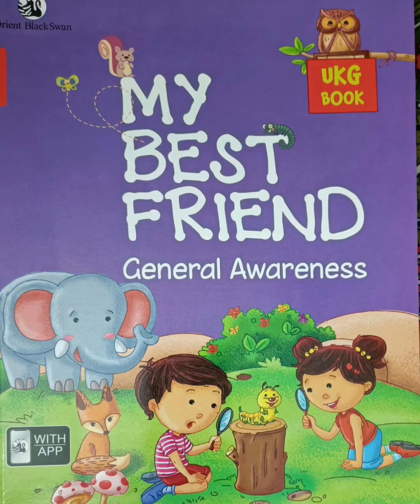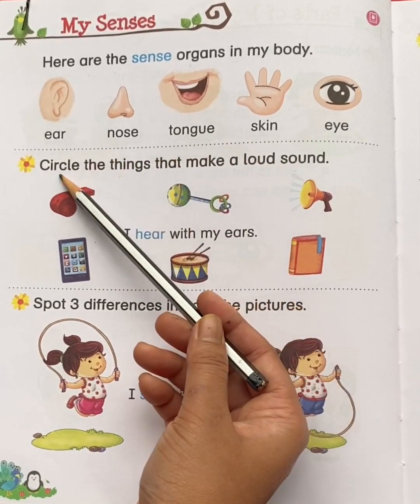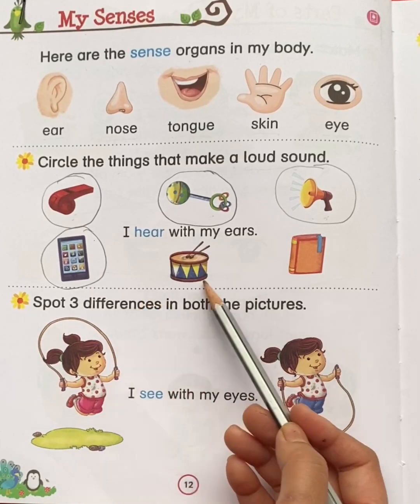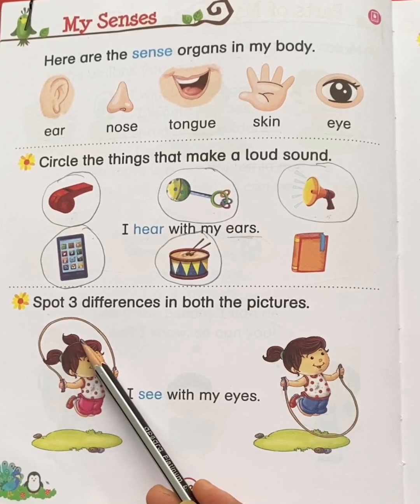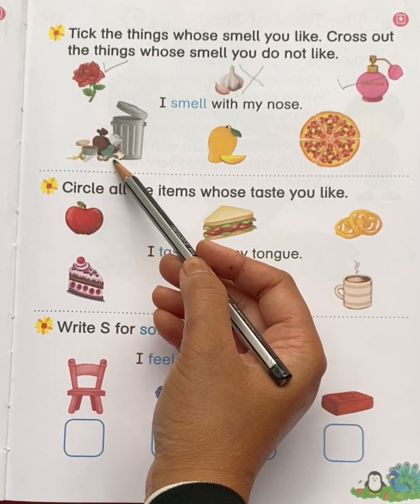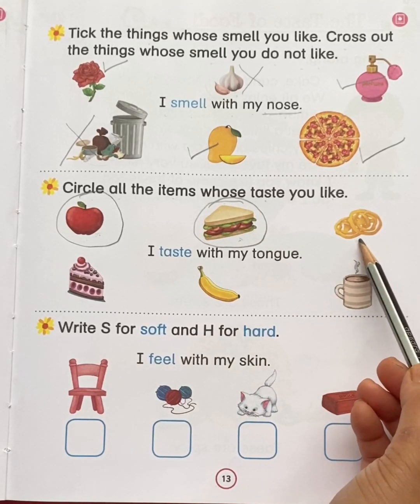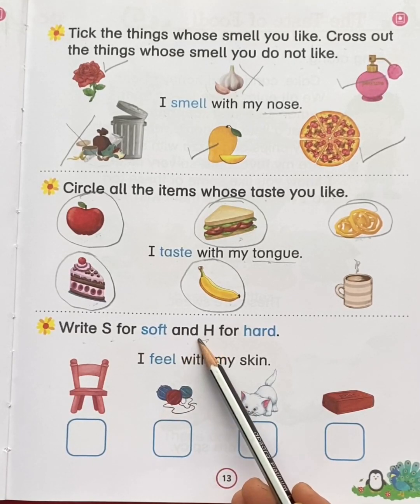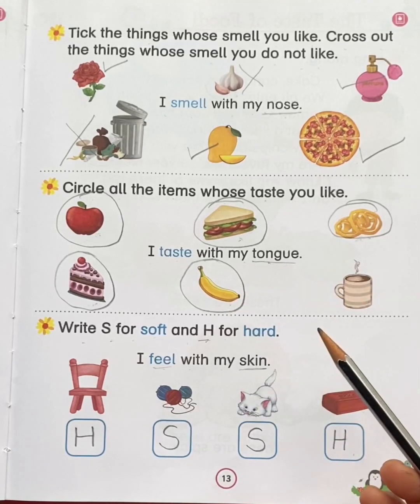Class : UKG/ My Senses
In this video you will learn about five sense organs name and their functions.